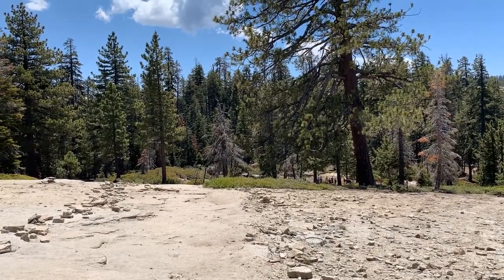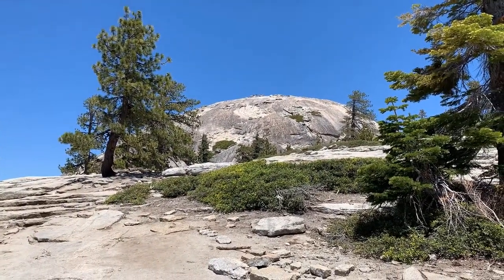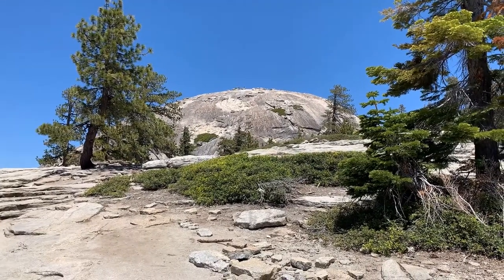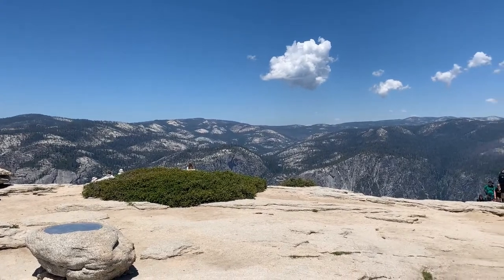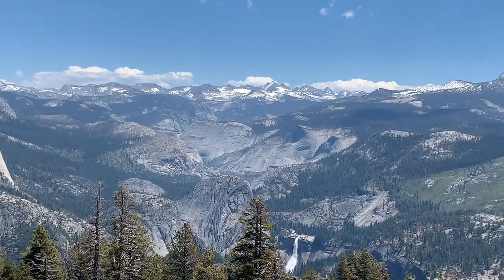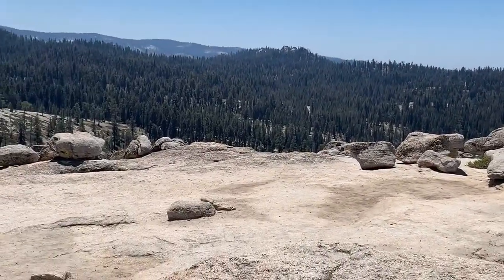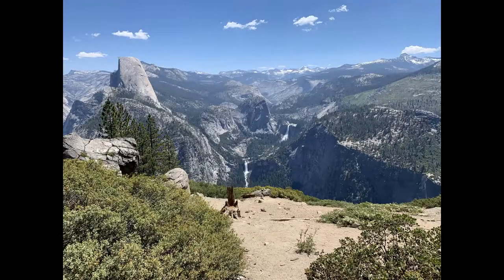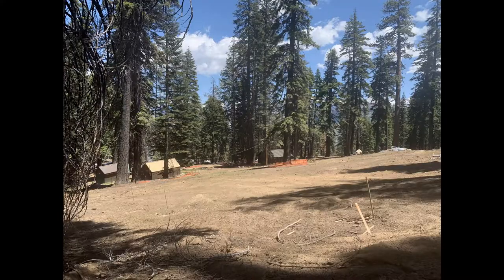Sentinel Dome-Taft Point to Glacier Point Hike in Yosemite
Sentinel Dome and Taft Point (moderate)
2.2 miles (3.5 km) round-trip; 2 hours (to Sentinel Dome or Taft Point)
Begin at Sentinel Dome/Taft Point trailhead (6 miles east of Bridalveil Creek Campground turnoff)

At the trailhead, turn left to head toward Taft Point and The Fissures. Your walk is easy at first, through forest and wildflower-filled meadows (in July). Watch your step around The Fissures and at Taft Point, where you'll enjoy magnificent views of Yosemite Valley.

At the trailhead, turn right to head toward Sentinel Dome. Once near the dome, the trail meets an old road. Follow the road to the northeast side of the dome, where the incline is less imposing. Scramble up the side of the dome and, at the top, enjoy a breathtaking 360-degree panorama. Never climb domes during a thunderstorm.
Descend Sentinel Dome and look for the Glacier Point trail sign (0.4) miles and follow the trail. Enjoy the magnificent view and make sure you purchase ice cream - it's a tradition!

I will show you videos of one of the most beautiful National Parks in the world.

Yosemite National Park, is one of Americas Crown Jewels of the National Park Service. Lots to do and see here.